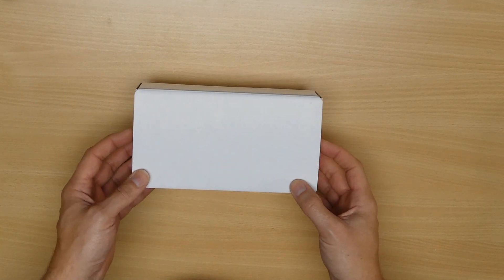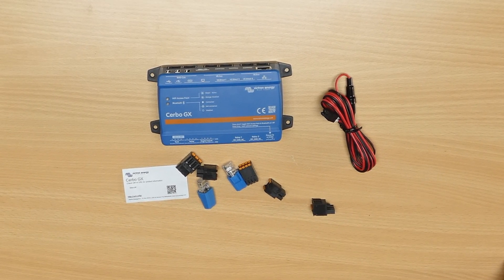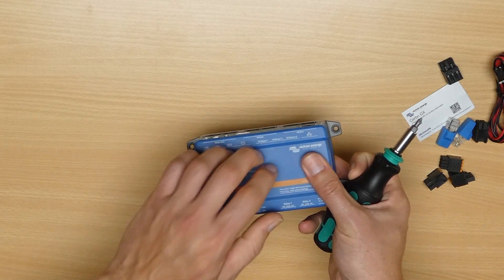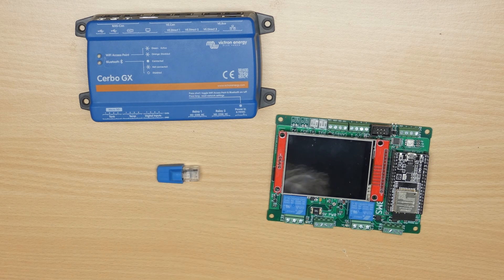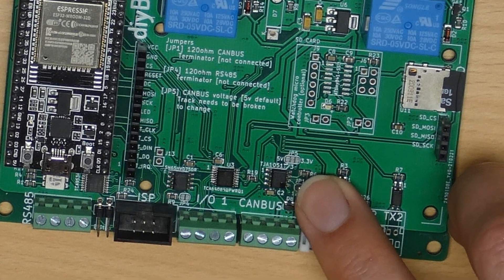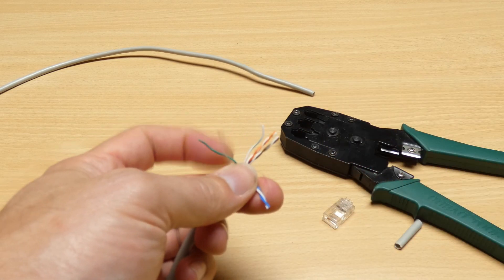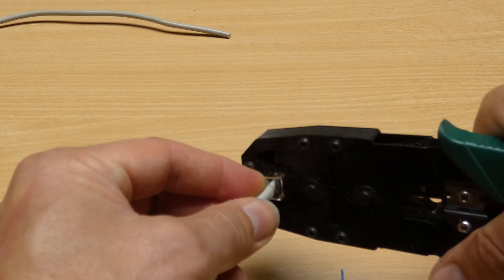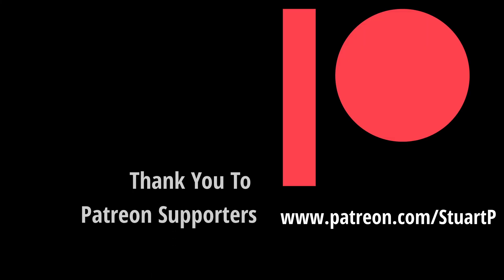Victron Cerbo GX & diyBMS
Taking a look at the Victron Cerbo GX communications device and integrating that with diyBMS